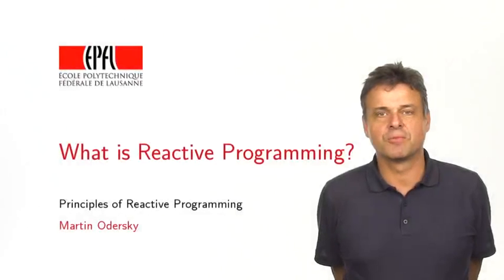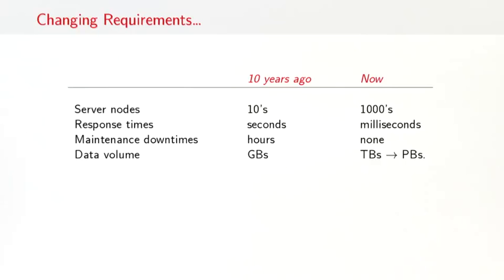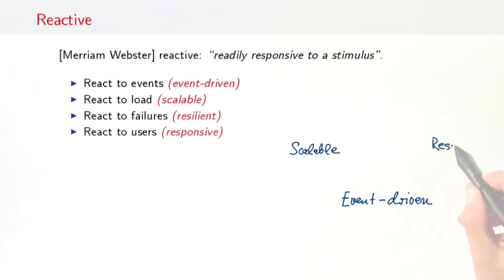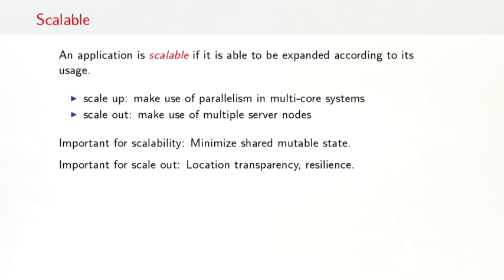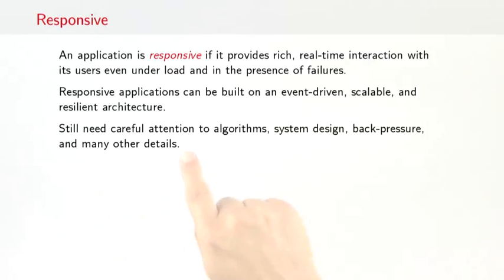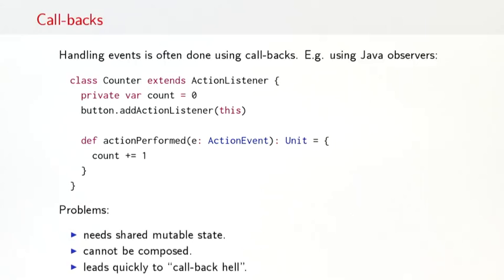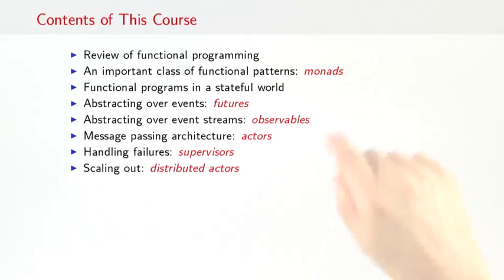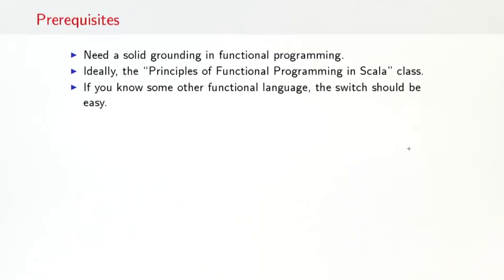Week 1 - What is Reactive Programming